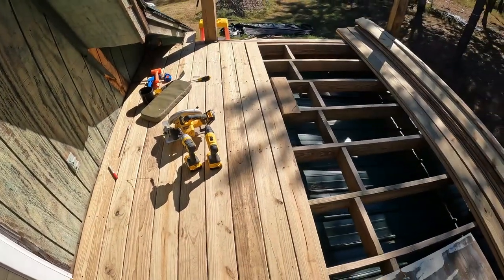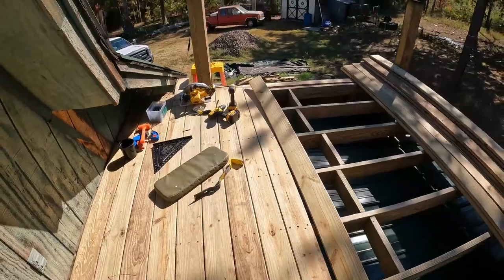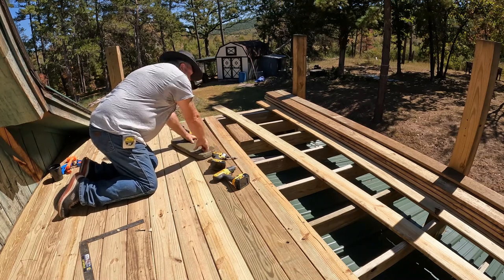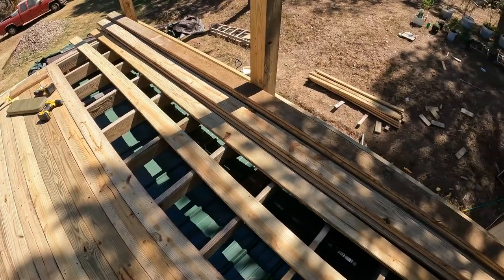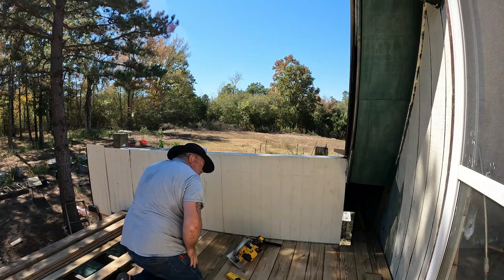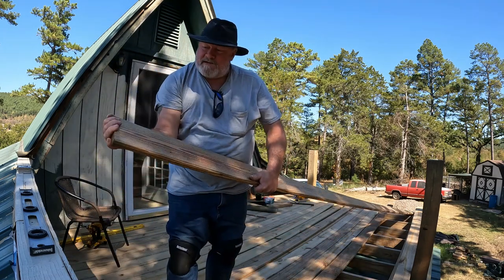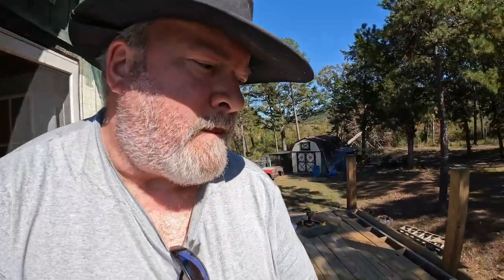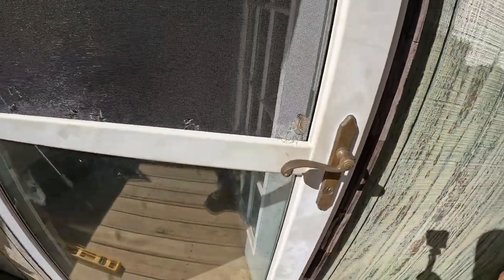So Close I Can Taste It! Upper Deck Nears Completion! Dog Apartment/Screened Patio/Upper Deck Build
I pushed myself hard today and was able to almost complete the deck before my knees had other ideas.But 3 boards away from the end.

If you shop on Amazon, I now am in the Amazon Influencer program. Simply click on link below to buy anything on Amazon, which earns me a small commision without additional costs to you!

Mailing Address:
Dogman
P.O.Box 16
Waldron,Ar 72958